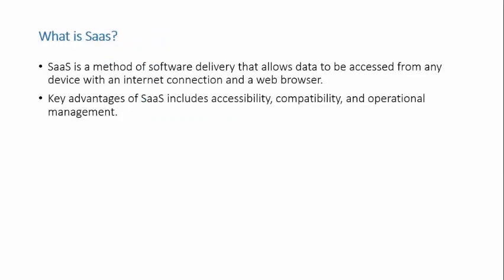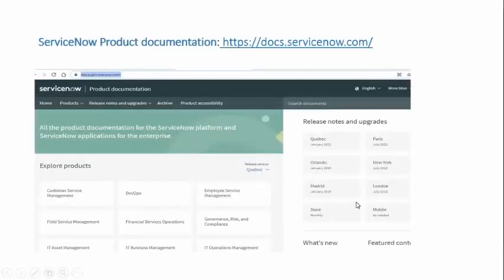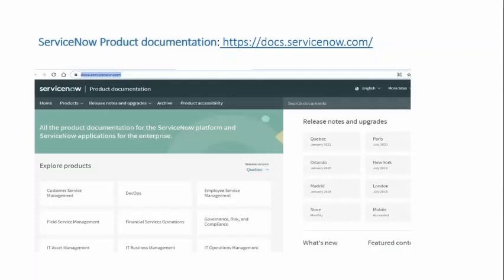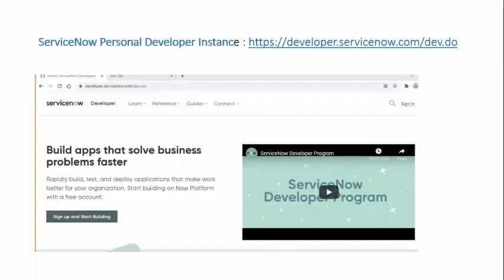ServiceNow Basics for Beginner| What is ServiceNow| Basic Understanding| Important Link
Basic Understanding of ServiceNow before you start learning or working on ServiceNow as Professional.
This video gives you complete idea about ServiceNow What is it and why do we use it.
I have highlighted the fact, Why should we learn ServiceNow and what is the best way to start learning it.
This video is for ServiceNow beginners who wants to learn the ServiceNow from scratch or one doesn't have complete idea what is it.

Please refer the below links which is very useful to get started with it -

You can post your doubts in comment section if you have, I will definitely look & reply to you.